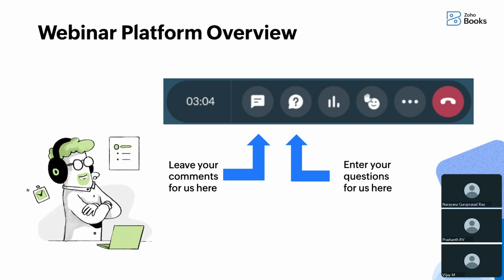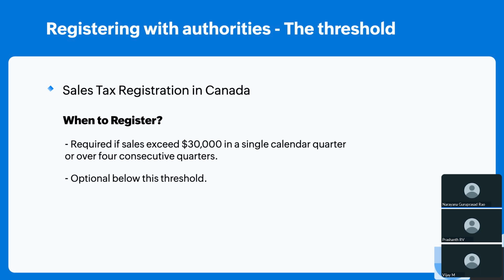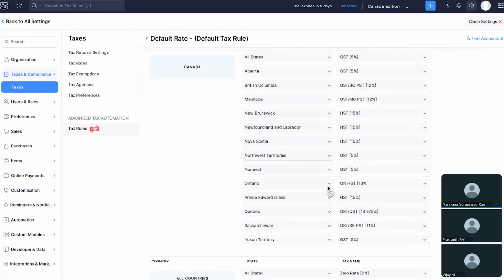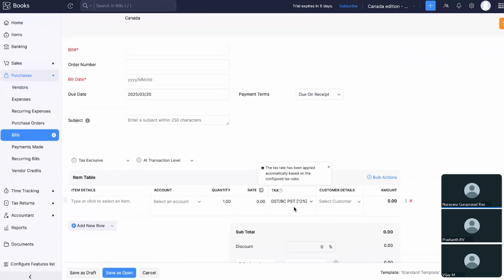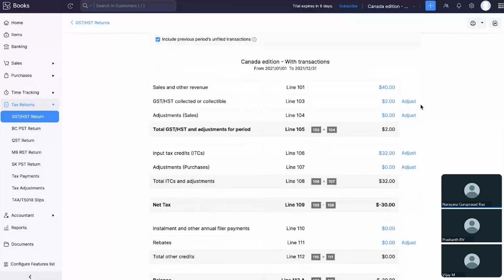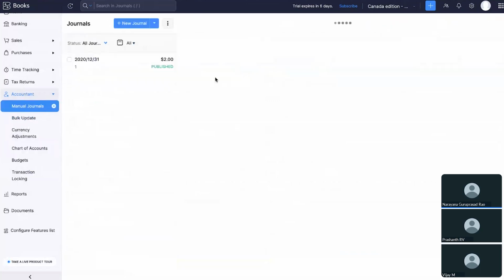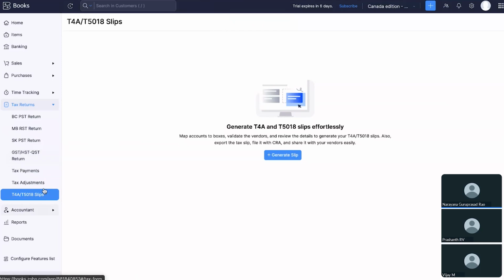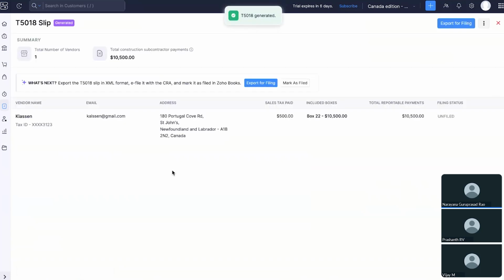Webinar - Simplify sales tax with Zoho Books in Canada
Navigating Canada’s tax landscape can be complex, but the right tools and strategies can make all the difference. In this webinar, you will find out how Zoho Books simplifies tax compliance, helping your business stay on top of federal and provincial tax requirements with ease.

You'll learn about:

- Setting up taxes in Zoho Books for tracking and reporting
- Zoho Books features tailored specifically to the Canadian market
- Essential tips on tax automation to save you time

Make tax season stress-free with expert guidance and powerful automation.